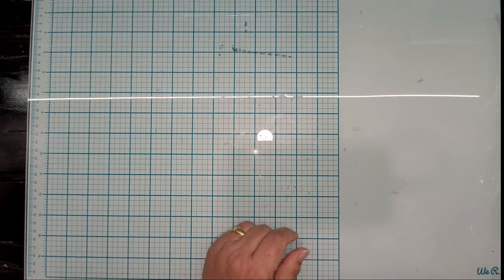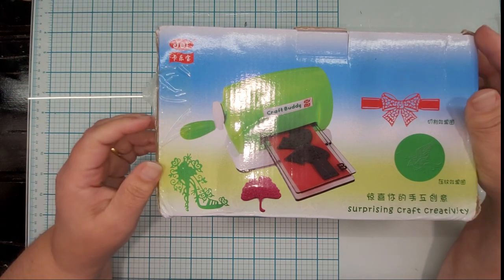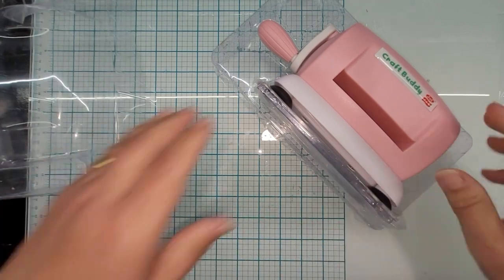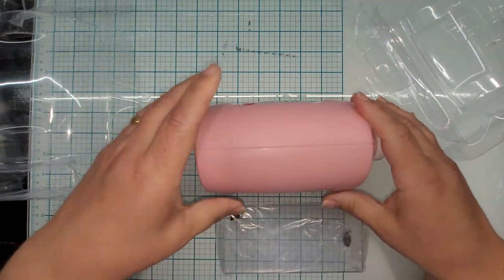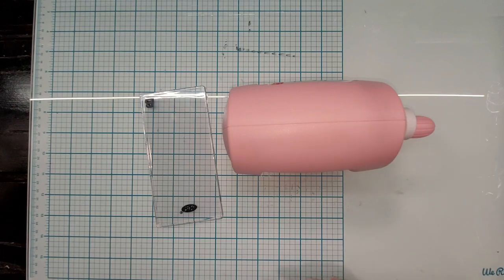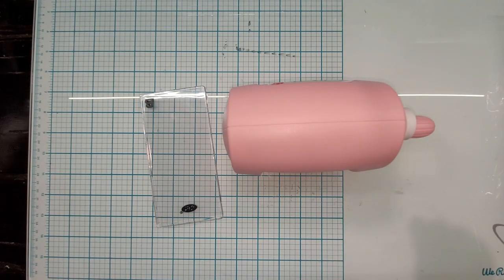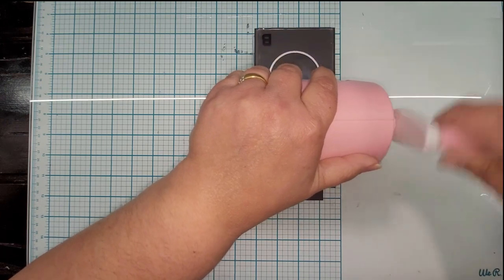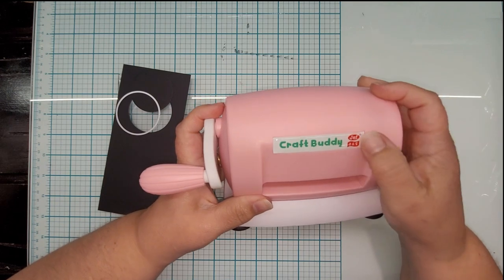Mini review of temu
I have lots of crafting, card making, cooking and haul videos you may be interested in.  Here are a few playlists you should check out!